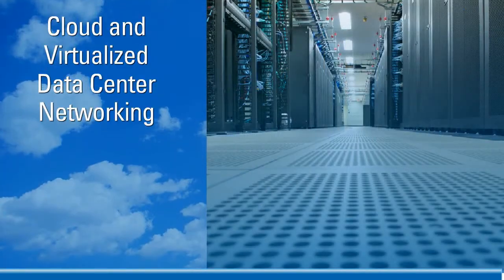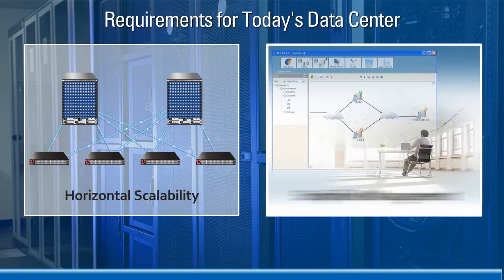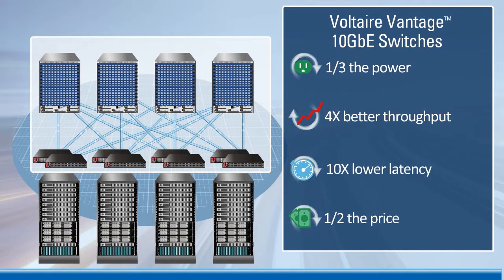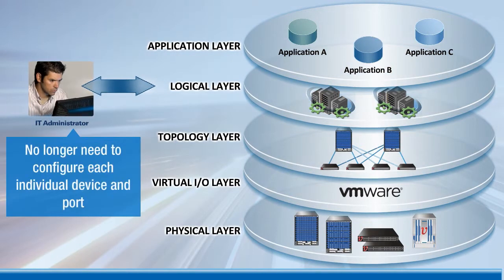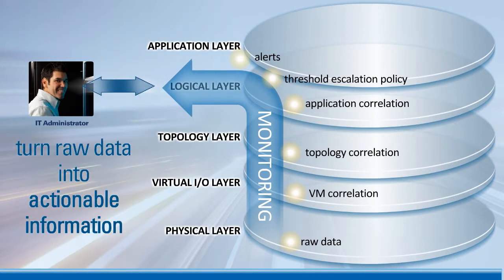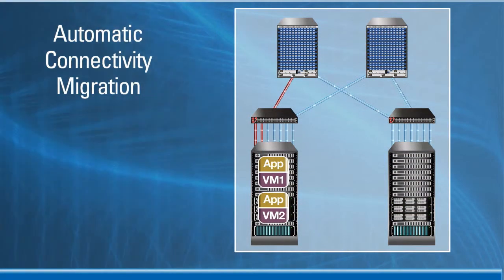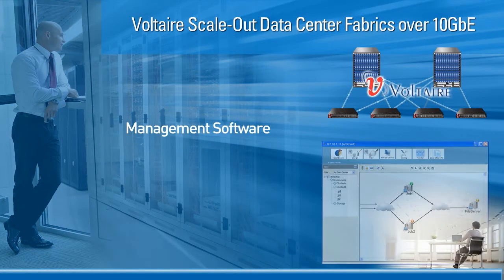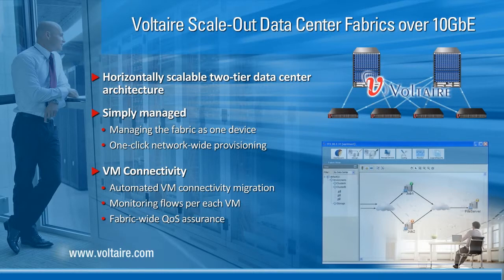Flash demo for technology company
DP Design produced this approx. 5 minute Flash demo for a technology company. We provided storyboarding, original art creation, professional voiceover and animation.